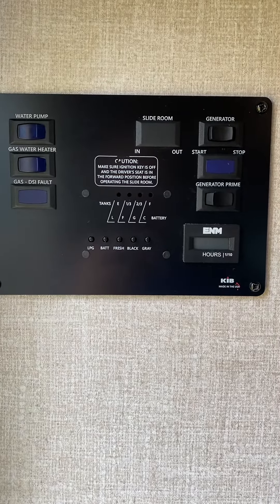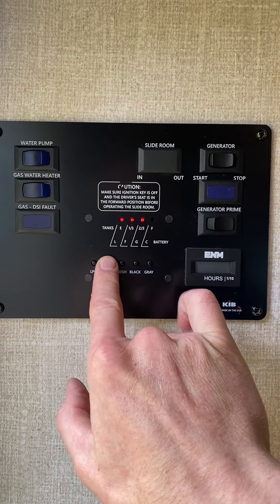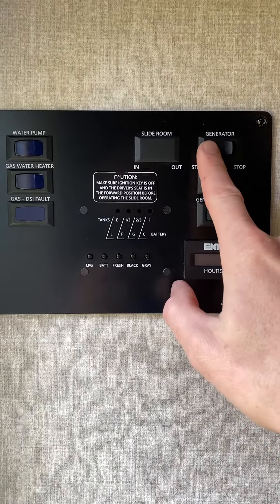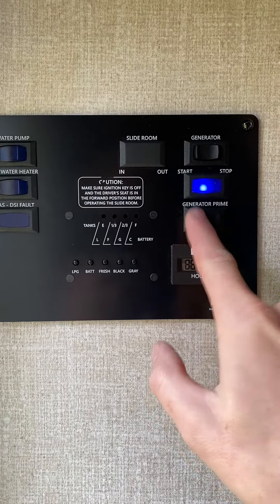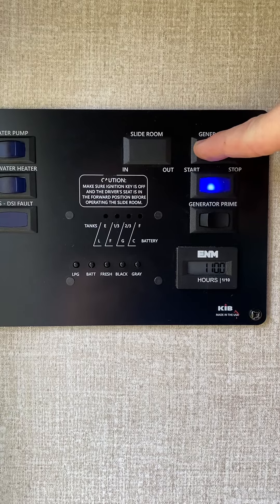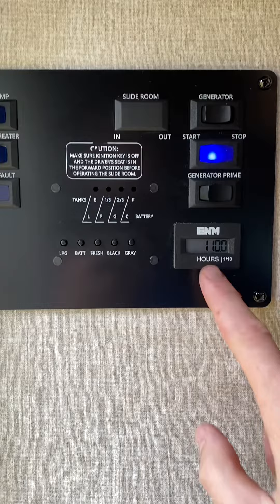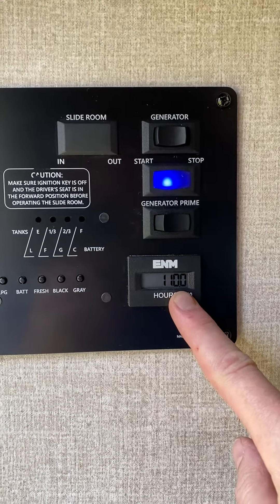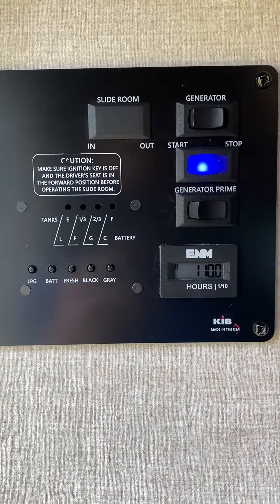RV generator start. 2020 Coachmen Leprechaun 230CB.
Short how to video showing how to start the RV generator remotely from inside the coach